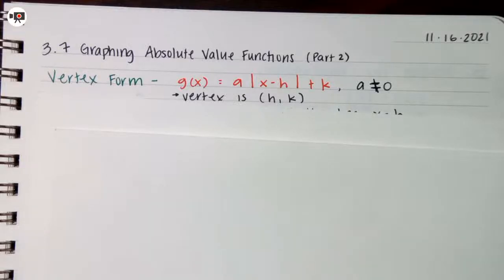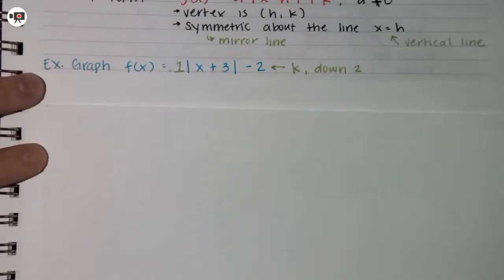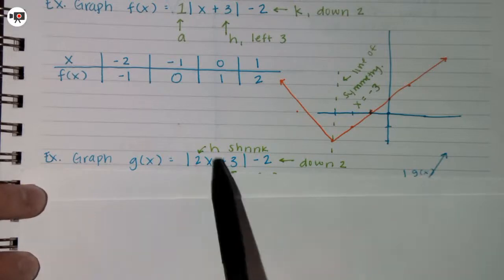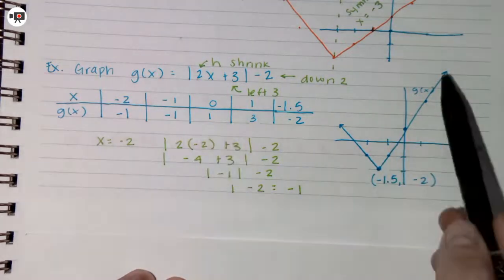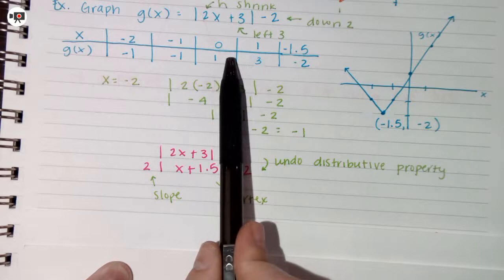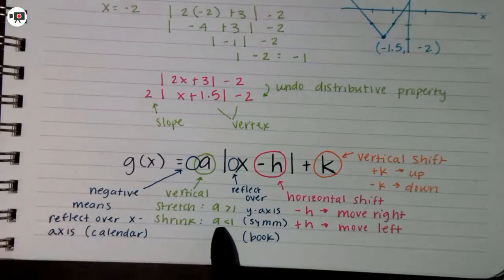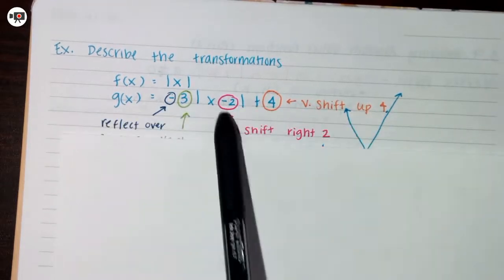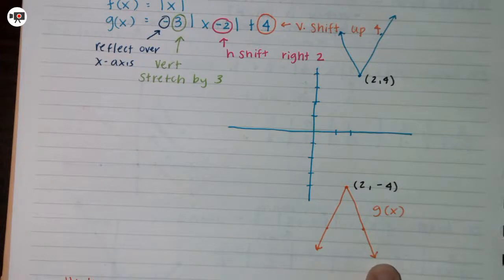3.7 Graphing Absolute Value Functions (Part 2)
Algebra 1 3.7 Graphing Absolute Value Functions (Part 2)